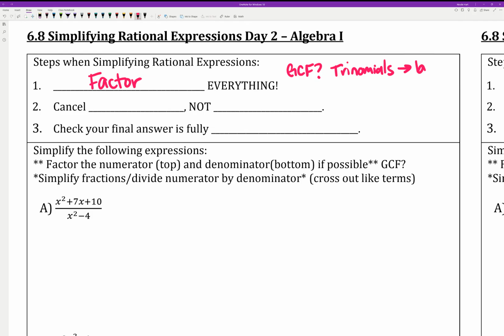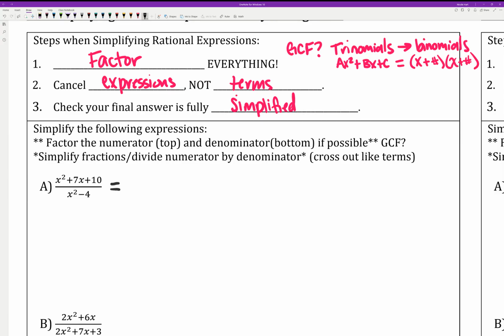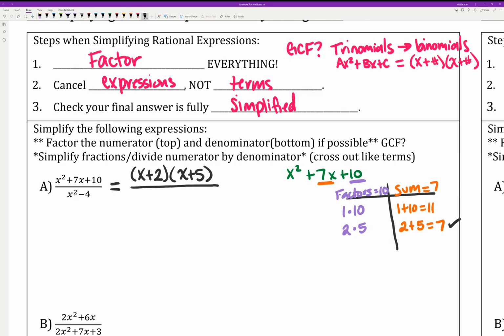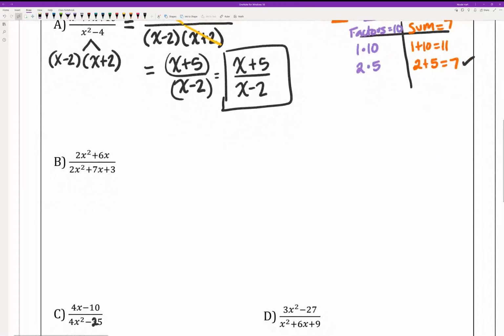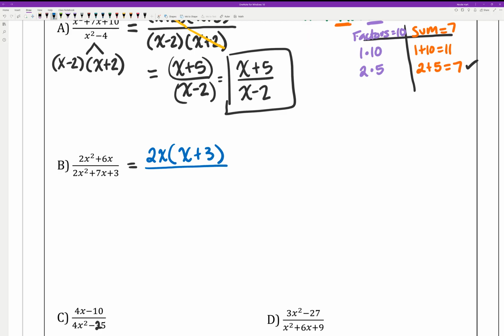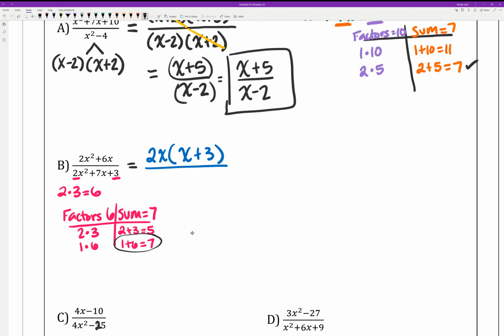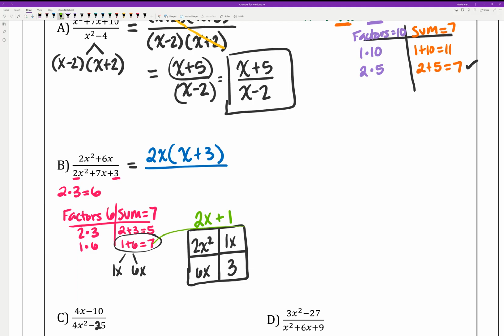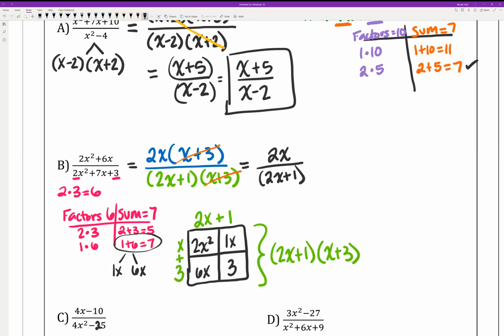Simplifying Rational Expressions Day 2 Pt 1